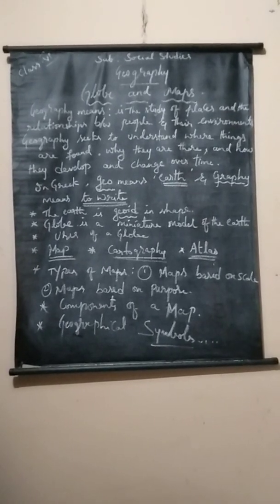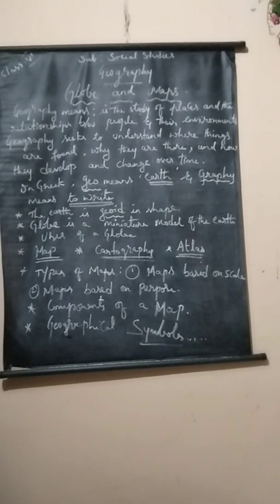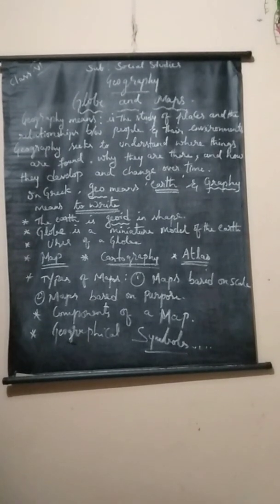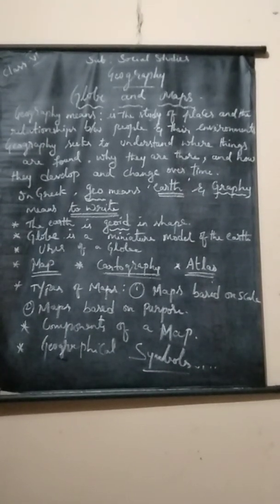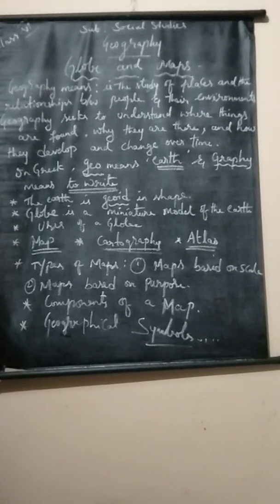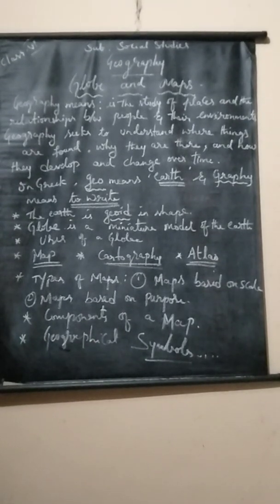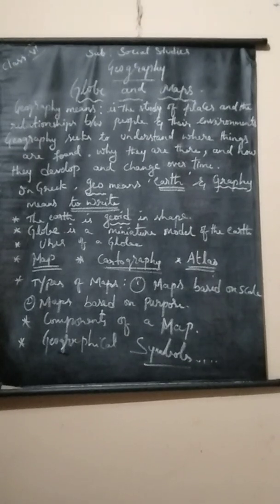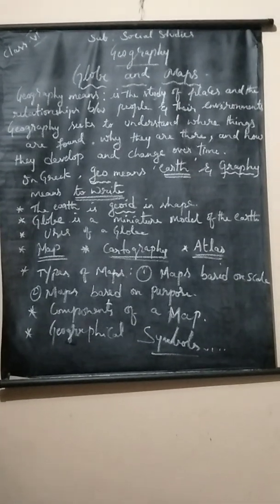Globe and Maps(1)